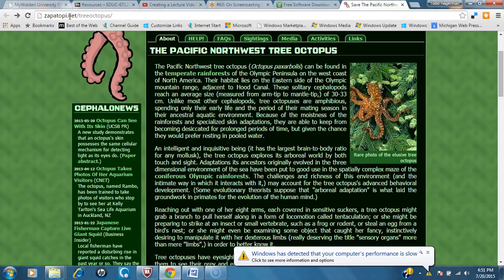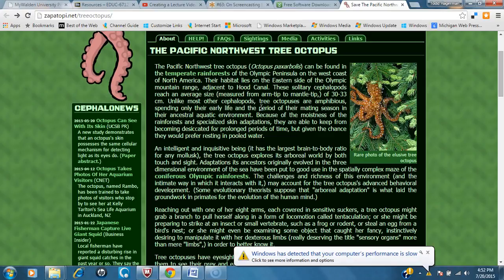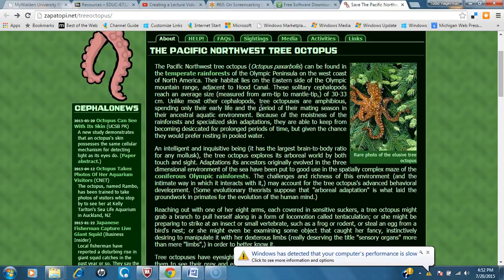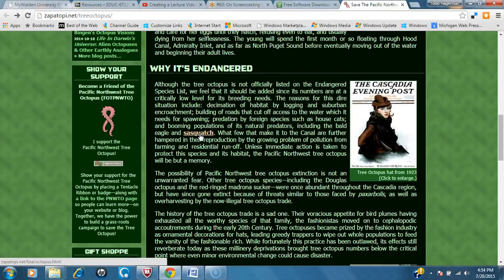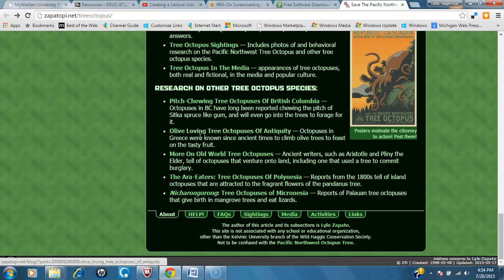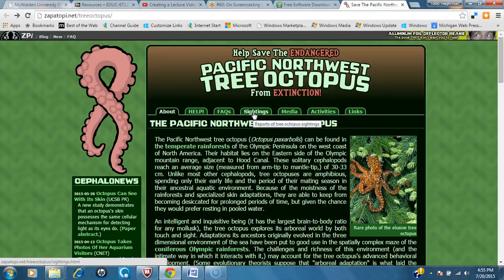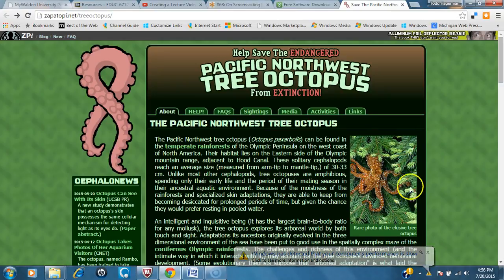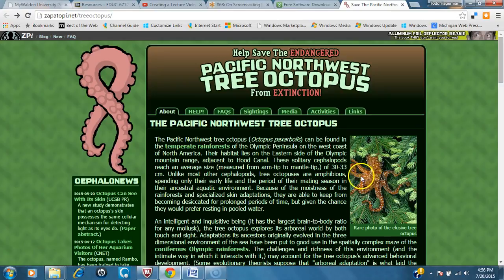Pacific Northwest Tree Octopus Website Credibility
I do not own, nor am I the author, to the website used in this video. The rights to the website reside with the author.